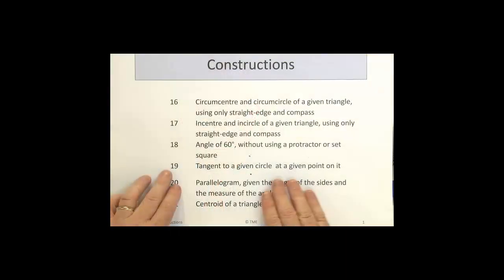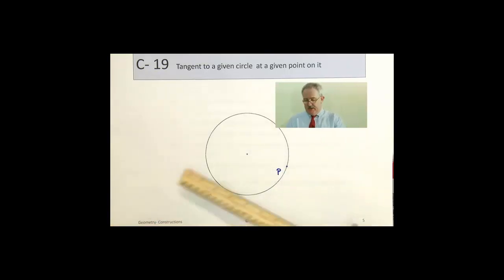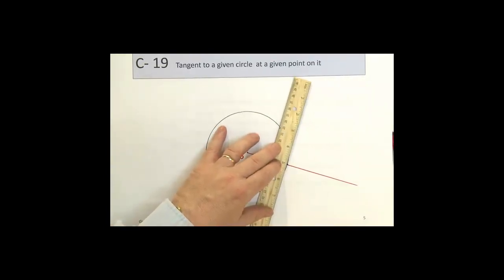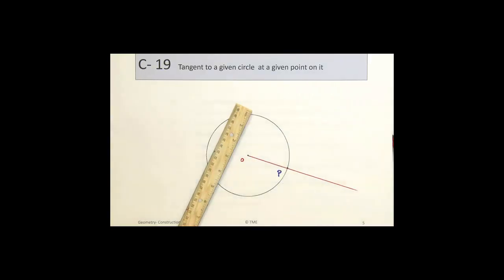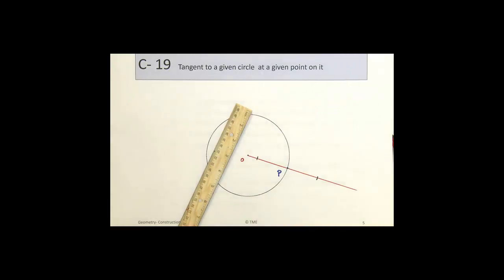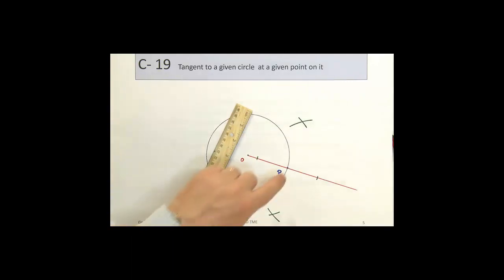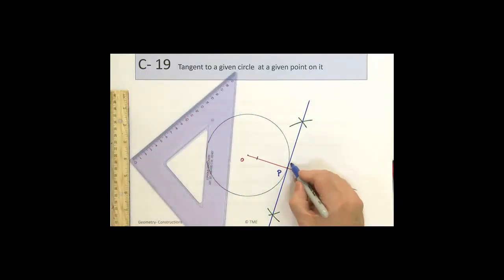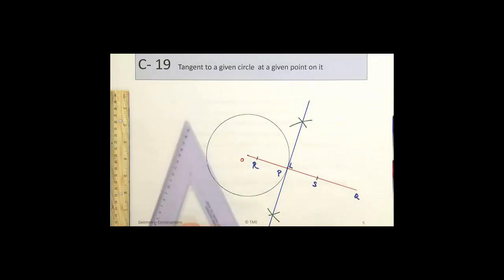Construction 19 - Tangent of a given circle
Construction 19 from the Leaving Certificate Ordinary Level.
See maths.gcd.ie for more.